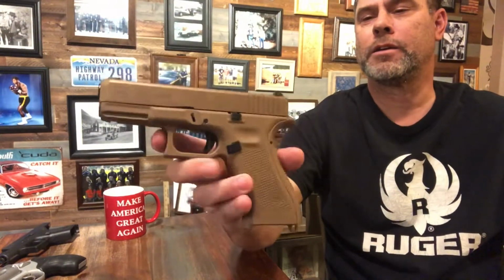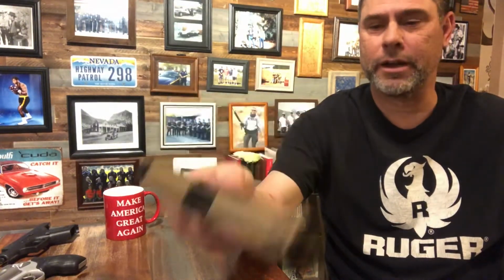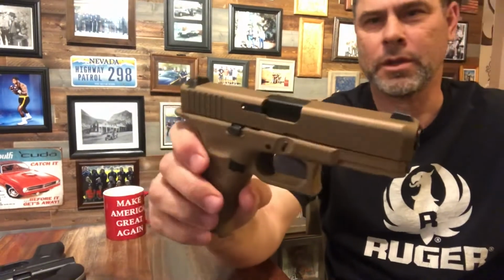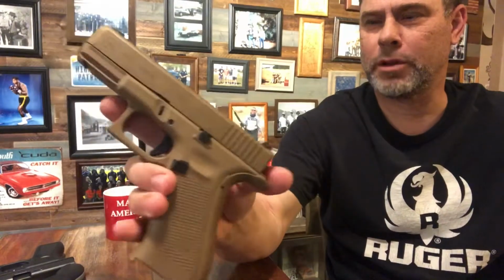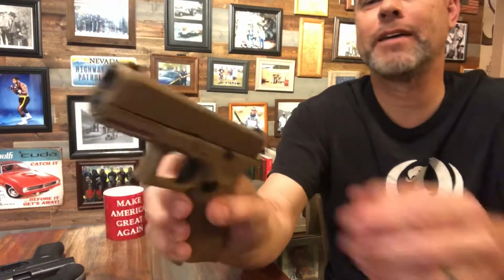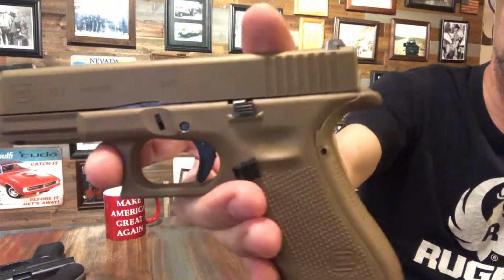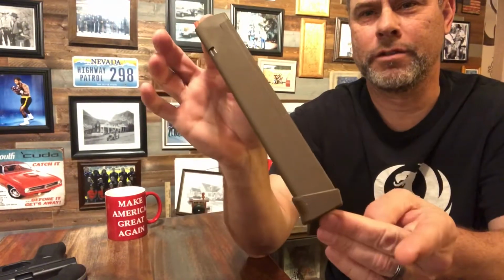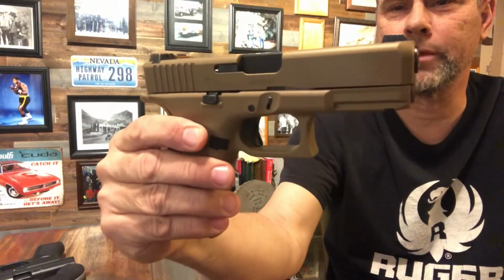Why I bought the GLOCK 19x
Showing off the G19x.  Nice pistol